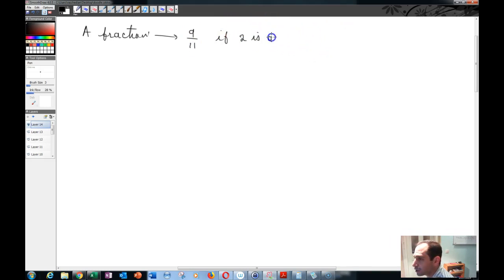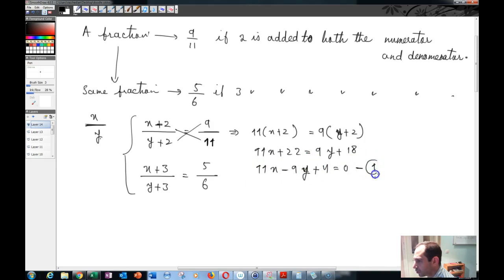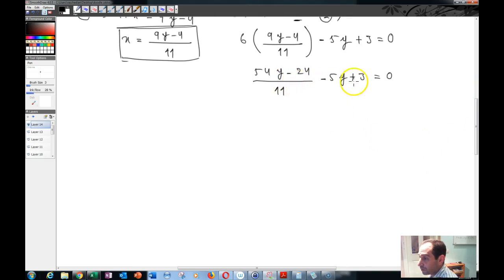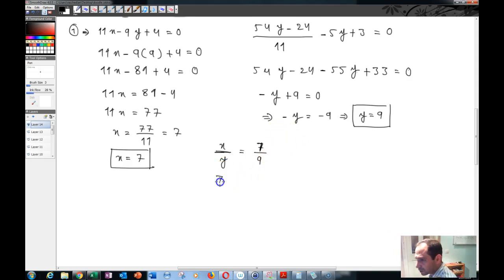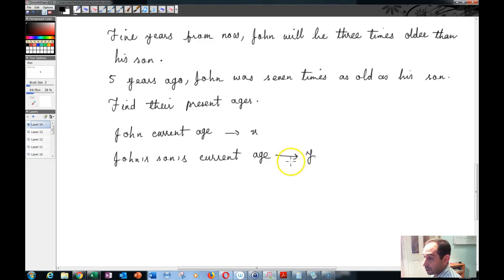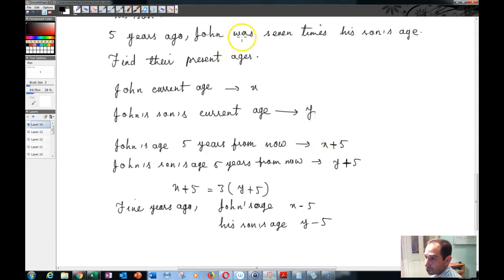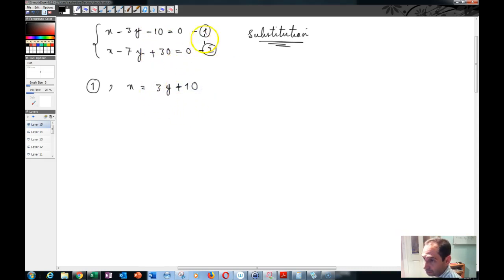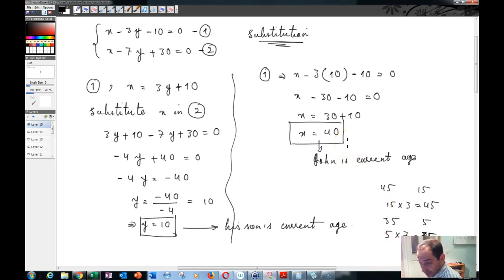Linear Equations - Substitutions Method Exercises - Part 2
Some exercises to learn the substitution method of solving pairs of linear equations.